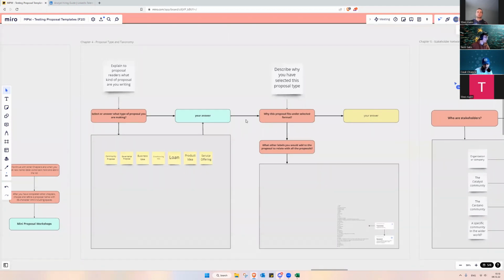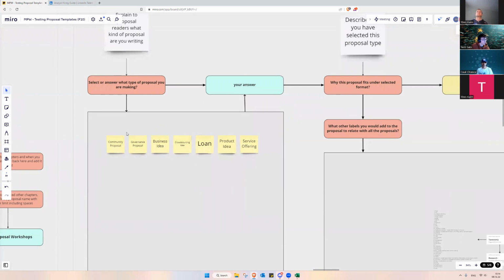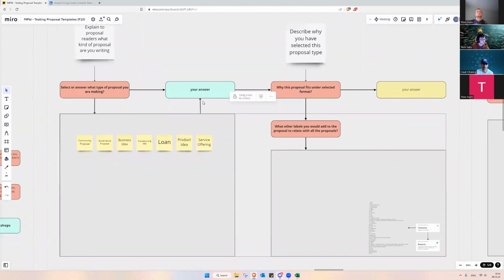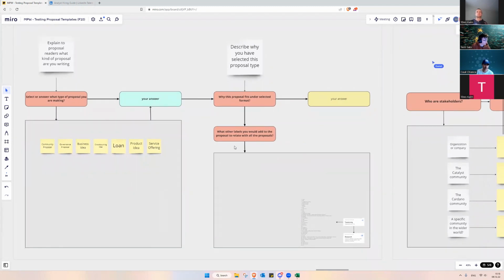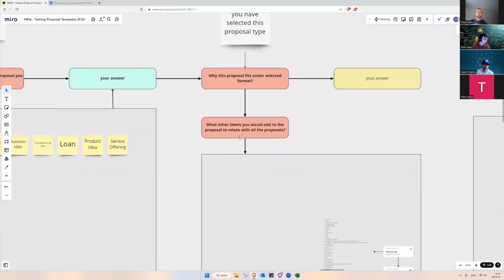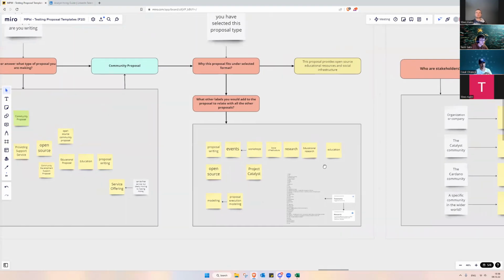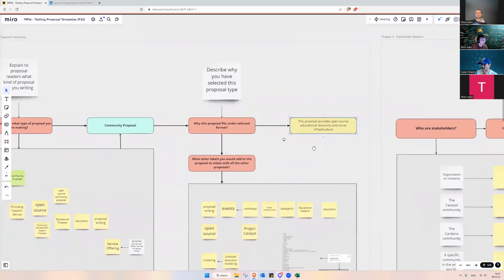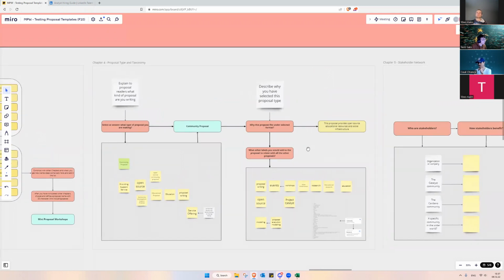[F10] Mini Proposal Workshop: Proposal Type and Taxonomy | Chapter 4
In chapter 4 of the Mini Proposal Workshop, the focus is on identifying the type of proposal being made and how it fits into the taxonomy. The goal of this chapter is to help proposal writers clearly articulate the kind of proposal they are making and what readers can expect to see in the proposal. This is important because the impact of different types of proposals, such as loans, products, community proposals, or business ideas, can vary significantly. By identifying the proposal type, proposal writers can better explain the solution, how it will be implemented, and the potential impact it can have.

We will identify stakeholders and consider how the proposal benefits them.